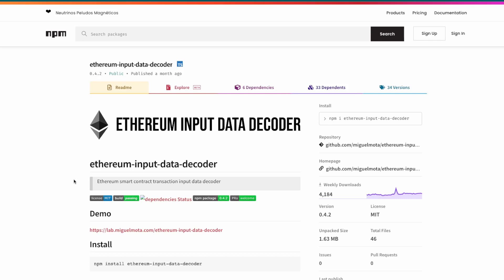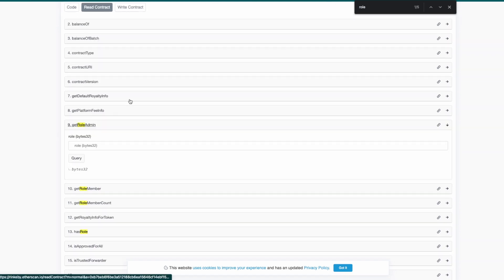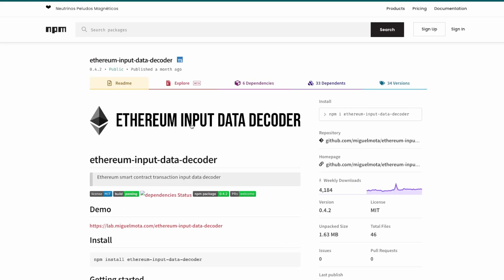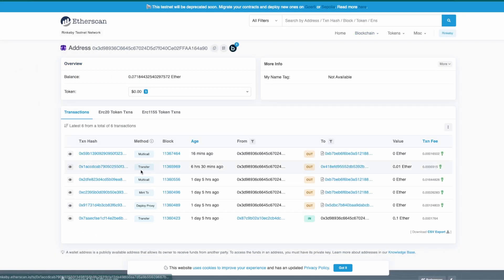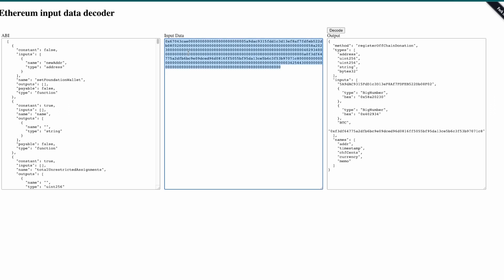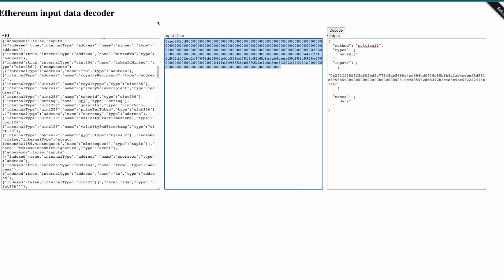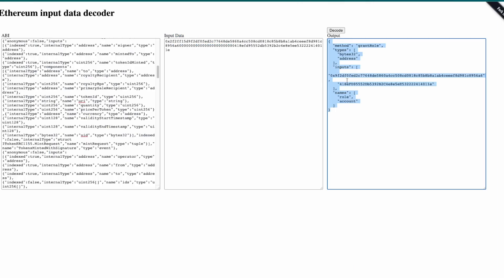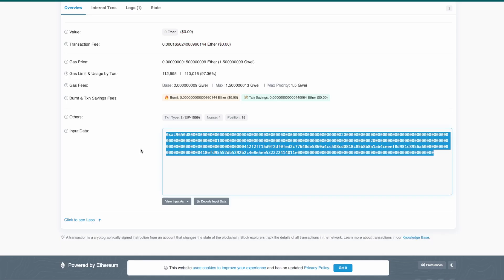How to use Ethereum Input data DECODER